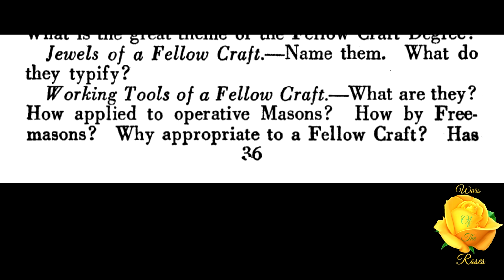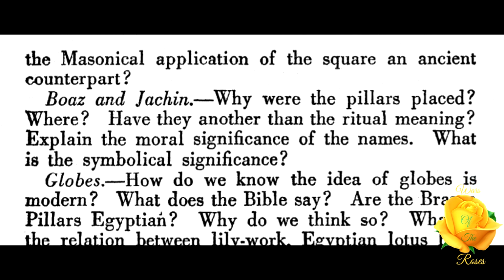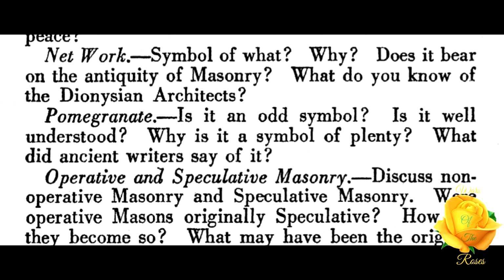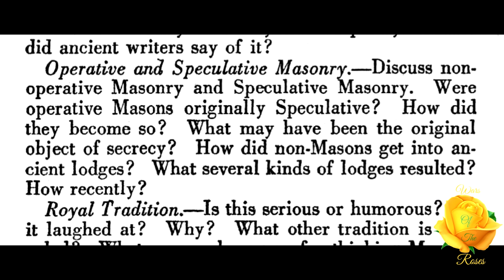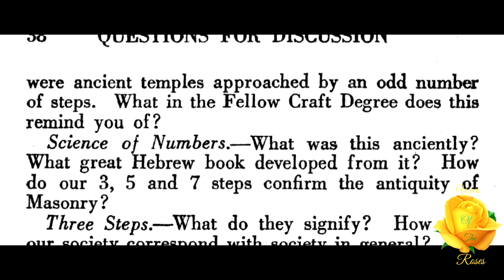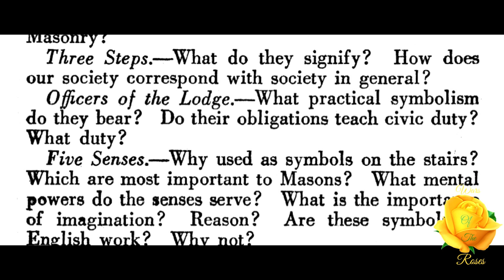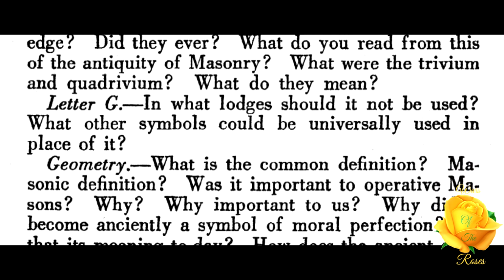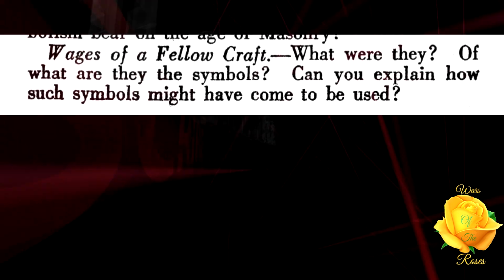The Fellow Craft Degree Symbolism Of The Three Degrees Part Two By Oliver Day Street 4/4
"Why is it desirable that ceremonies be brief? Can we learn all of a degree while experiencing it? Have all Masonic symbols just one meaning? Is this an advantage, and why? How do the “mysteries” differ from the “secrets” of Freemasonry?" This is part 4 of 4 of "Symbolism Of The Three Degrees Part Two The Fellow Craft Degree” By Oliver Day.

We are deeply in need of your support and help In order to be able to even afford internet and rent at this point in time as this is my only source of income. As an American currently living in the Philippines with no income, work, or family I'm basically helpless without your support. Even just a few dollars is very helpful thank you very much. If we can reach higher goals I will be able to get a good computer and better microphone as what I have now is not high quality.